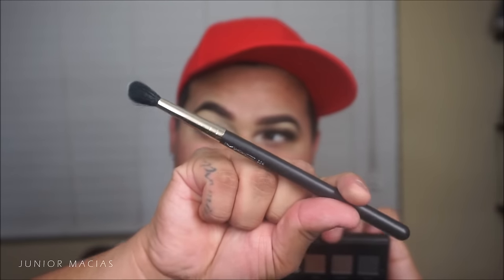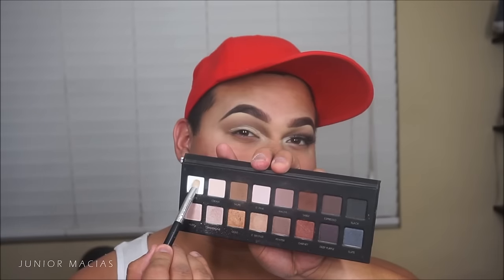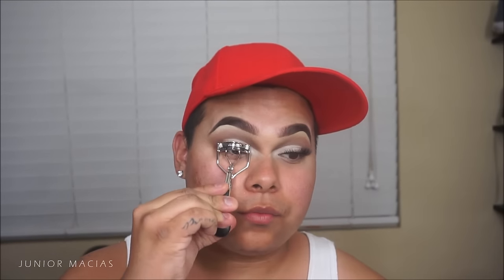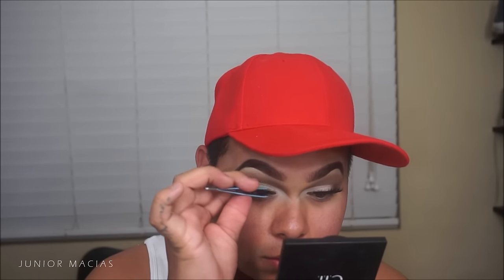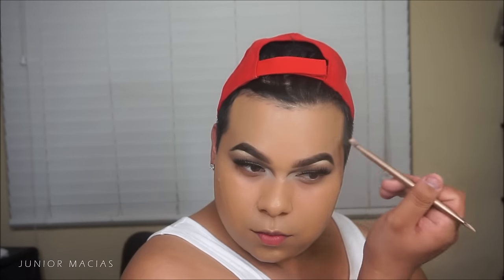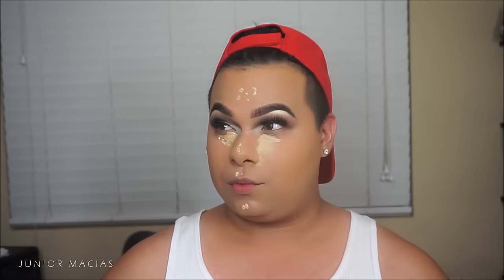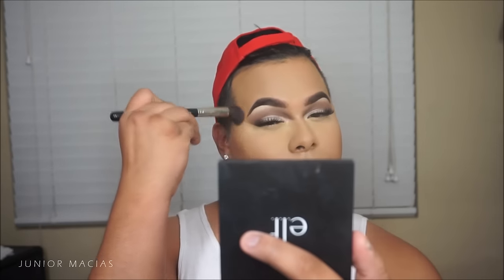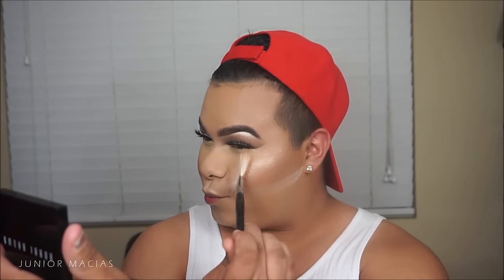Cut Crease Glam | Milani Conceal + Perfect 2 In 1 Foundation Demo Makeup Tutorial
PRODUCTS:
 Milani Conceal + Perfect 2 In 1 Foundation Shade 7.0
Anastasia Bevery Hills Concealer
Shade 6.0 (Contour)
Mario Rose Water
Laura Mercir Translucent Setting Powder
Milani Cosmetics Setting Pressed Powder in Translucent
Anastasia Beverly Hills "Starlight"  (Highlight)
Anastasia Beverly Hills Liquid Lipstick in "American Doll"
Grand Glamour Lashes By Vegas Nay

100% Mink Lashes Only $5.00

BRUSHES:
Limited Edition |
Real Techniques White Duo Fiber Face Brush
Real Techniques White Duo Fiber Contour Brush
Real Techniques White Duo Fiber Eye Brush
Real Techniques Sculpting Brush
B.M.C  B12 Small Tapered Blending Brush
MiQQi Angled Brush
Morphe M507 Detailed Crease Brush
Morphe M527 Bronzing Brush
Morephe B23 Spoolie  Brush
Morphe M504 Large Eye Blending Brush
Morphe M515 Small Defined Pencil Brush
Morphe M504 Fluffy Blending Brush
Morphe M461 Small Duo Fiber Brush
Morphe G6       Kabooki Brush
Morphe M406 Large Duo Fiber Brush
Morphe M310 Fan Brush
Morphe M165 Flat Shader Brush